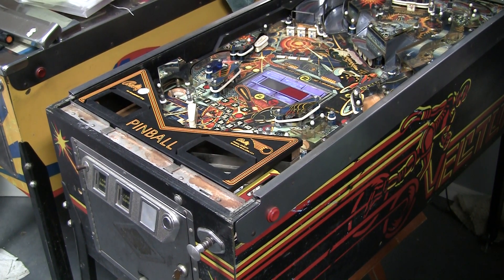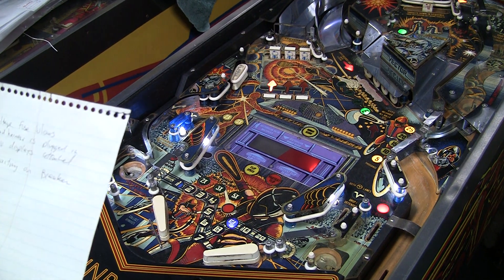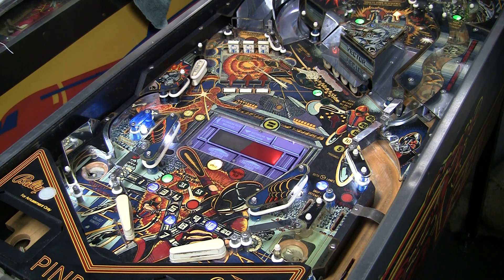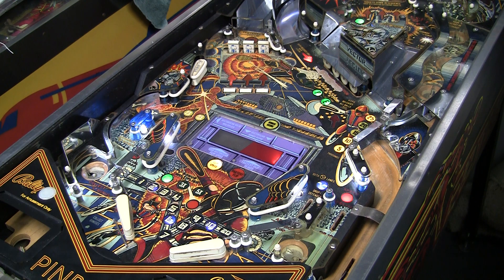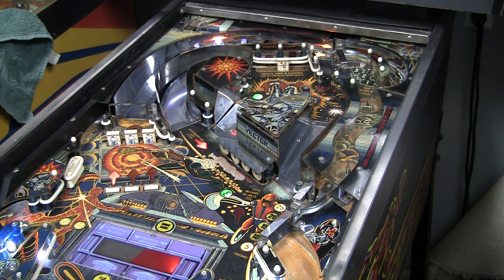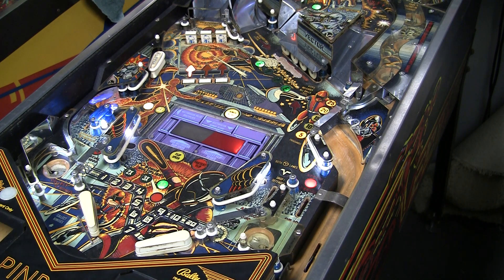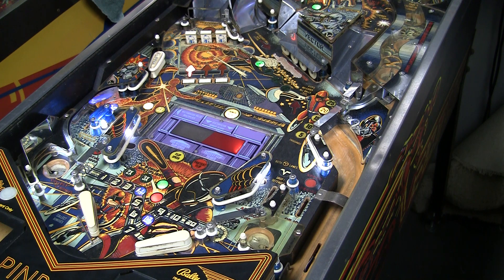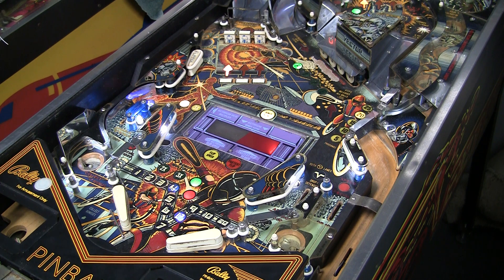Pinball Stories #13: The Gift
Pinball Stories are the details behind the game: it's provenance, the people who owned them and where they came from.  Every game has a unique story.  Somtimes they're mundane; sometimes they're exciting, but (hopefully) they're all worth telling.   This is a tale of a generous gift of a game I was looking for for a long time.